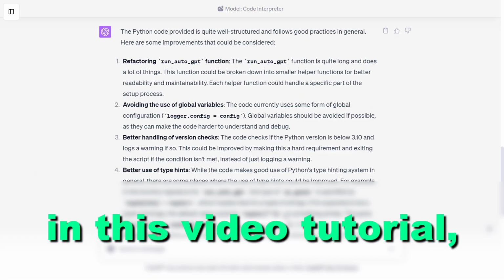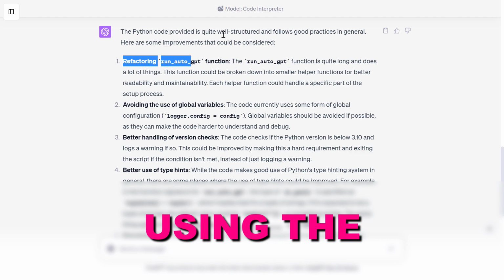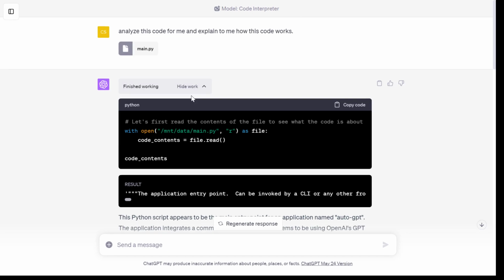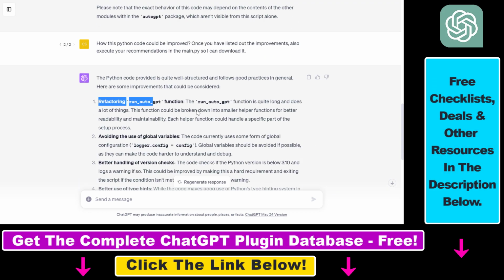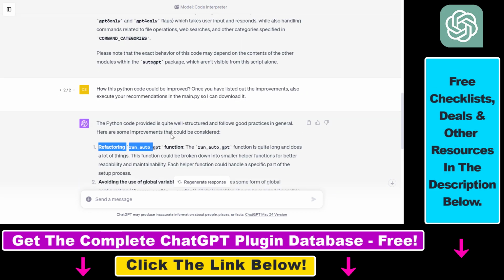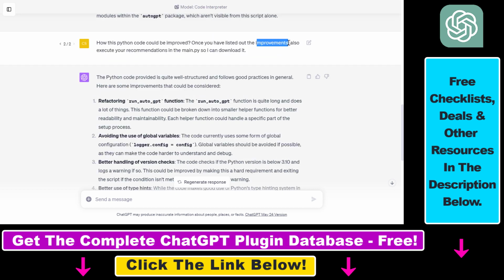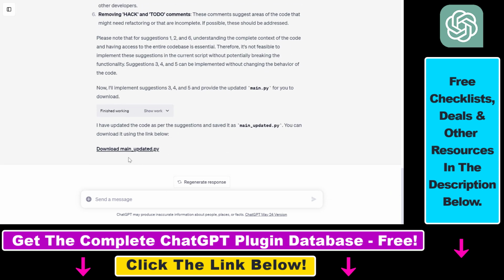How To Refactor Code Using ChatGPT Code Interpreter Plugin?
. - Learn how to refactor code using the ChatGPT code interpreter plugin.